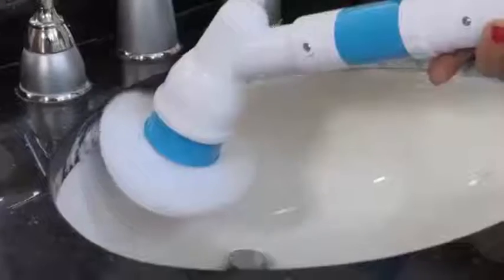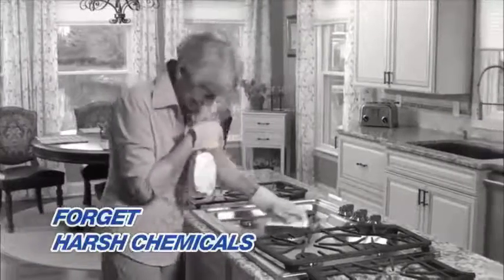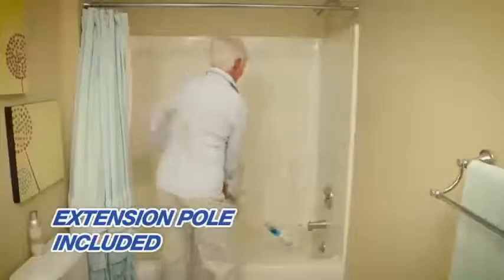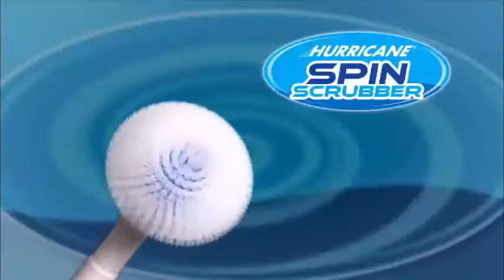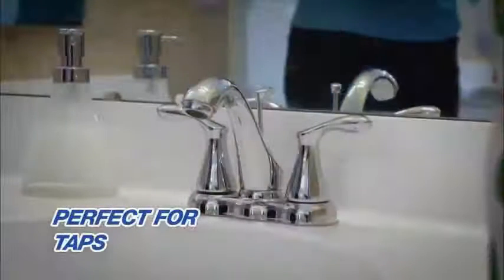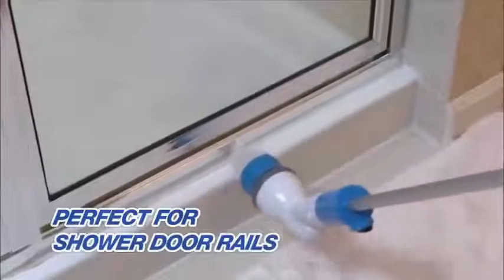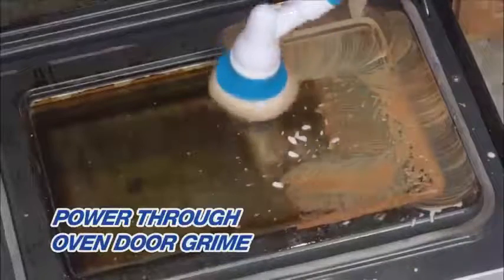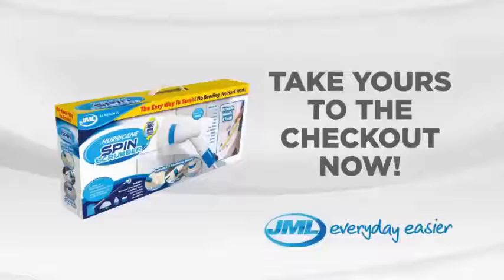The Hurricane Spin Scrubber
A cordless rechargeable power scrubber that facilitates cleaning around the home with high power cleaning spin technology